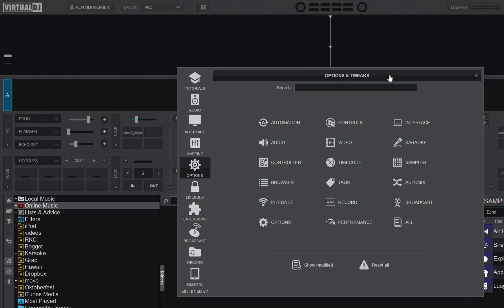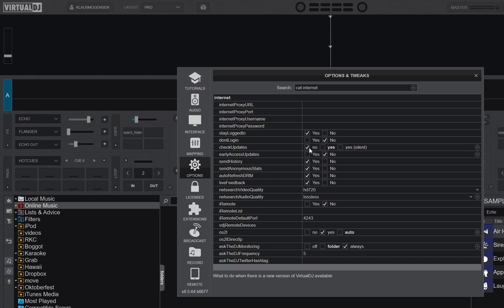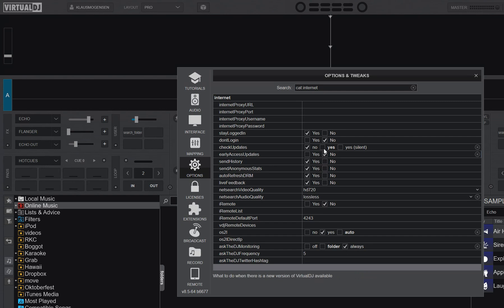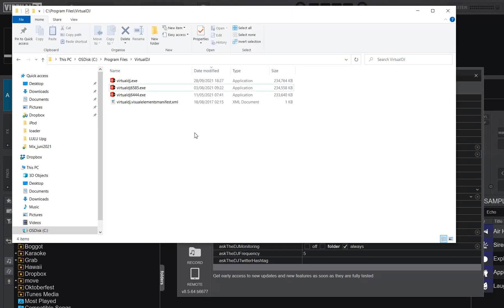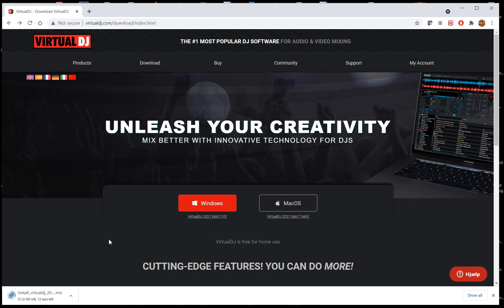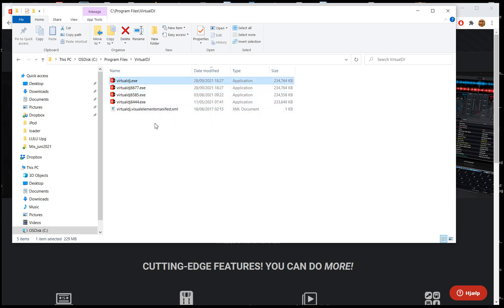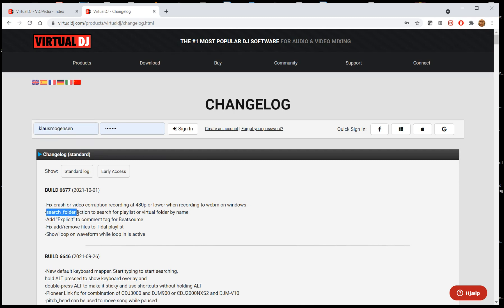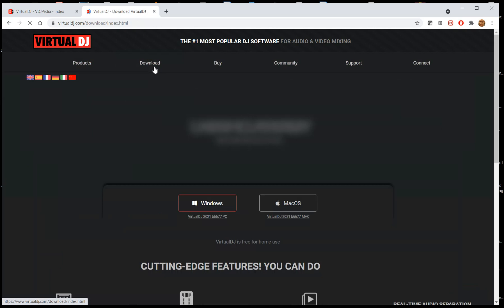Quick n' Dirty: VDJ update strategies - what I do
This video shows my personal strategy when it comes to updating Virtual DJ, including which settings to use, which download pages to go to and how to have more than one version of Virtual DJ installed at the same time